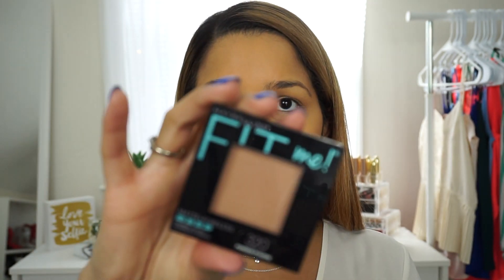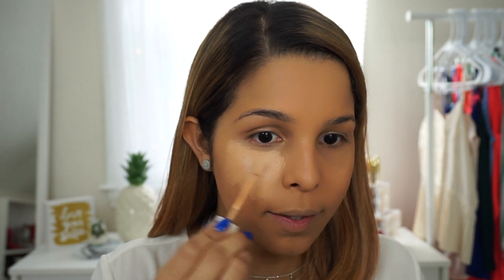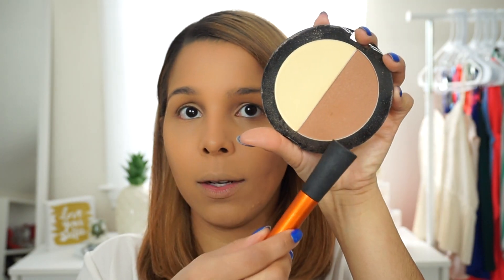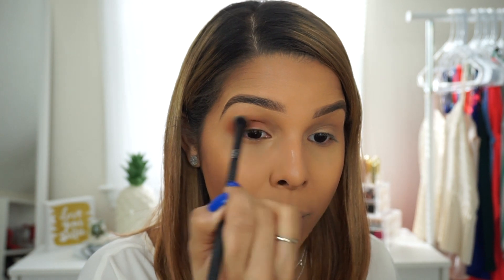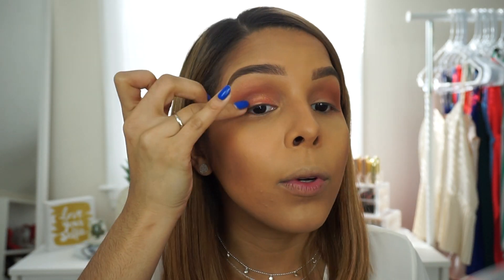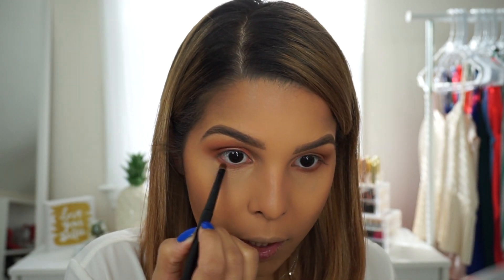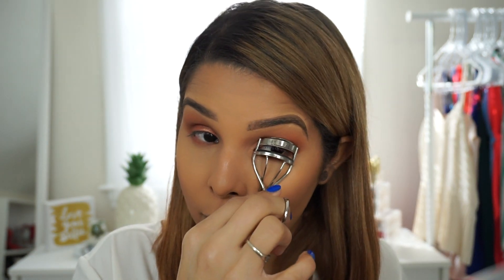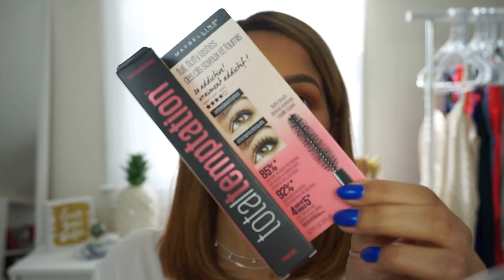Get Ready With Me + Tips & Tricks | PATRIGLAMX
Hello Everyone, below are all of the products i used. Please let me know if you buy any & tell me if it worked for you in the comment section.
P.S Who can guess how many "Like & Umm" I say? haha

I got these 3 Items from my @boxycharm subscription.

Drbrandt Luminizer Primer

Maybelline Products:
Superstay Foundation in Golden
Matte + Poreless Powder in Natural Tan
Total Temptation Mascara
FaceStudio Master Chrome Metallic Highlighter

Colourpop Products:
No Filter Concealer in Golden

WetnWild Products:
Contour Palette in Caramel Toffee
Eyeshadow Palette in Not a Basic Peach